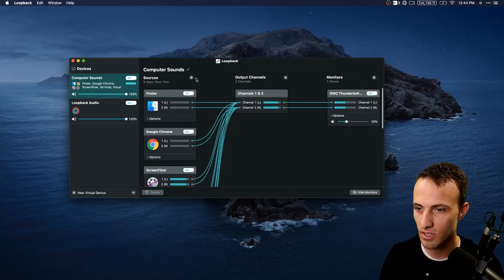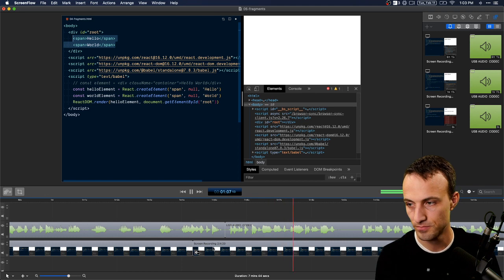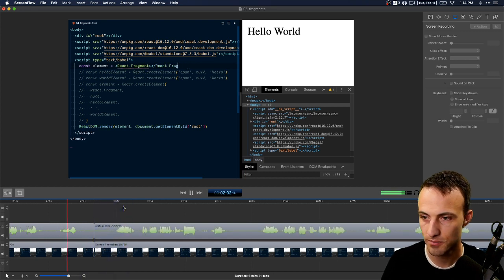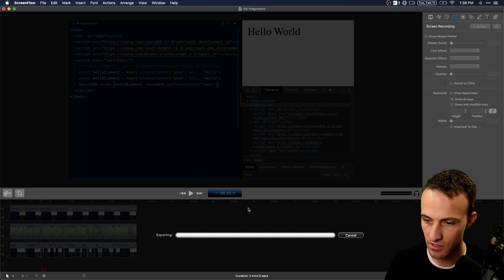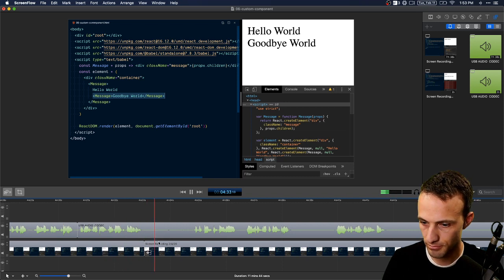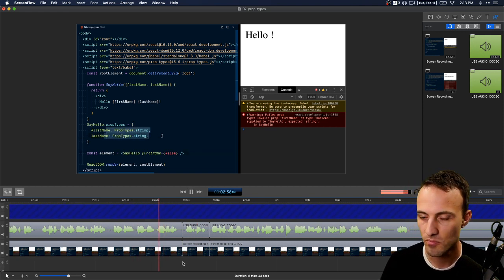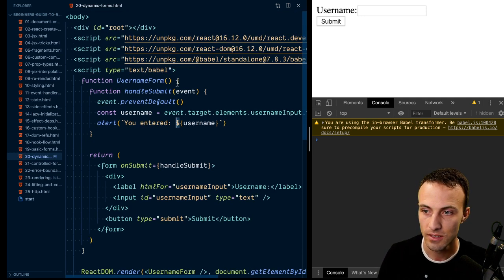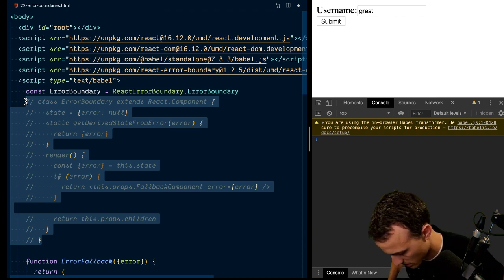Livestream: Editing Videos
You don't have to watch. I'm just using this livestream to hold myself accountable and not get on Twitter 🤪